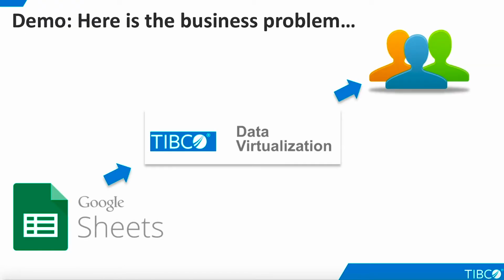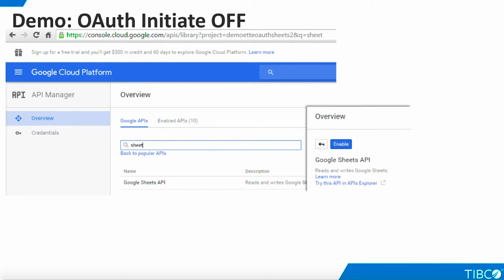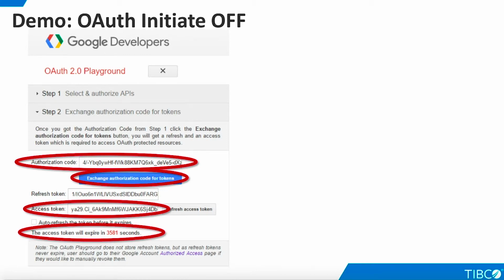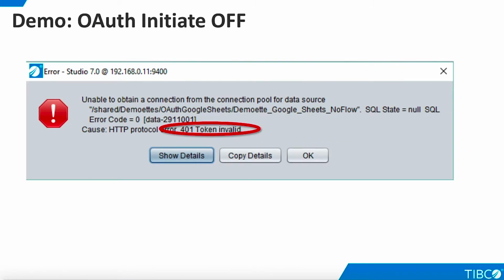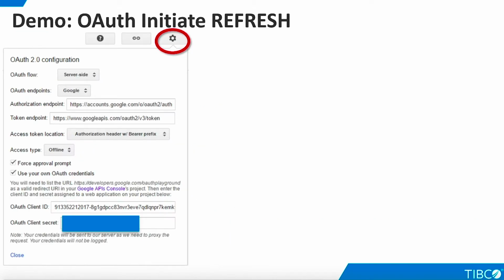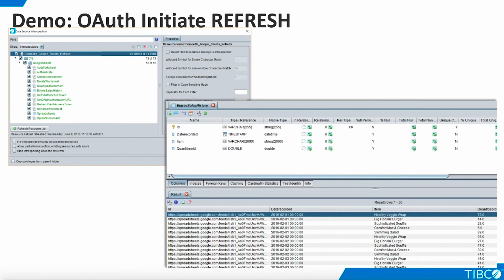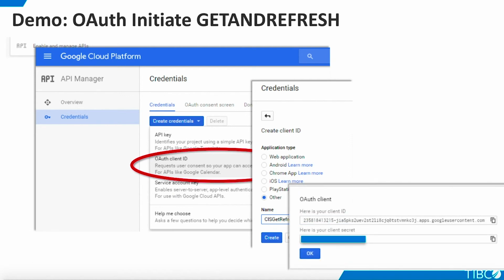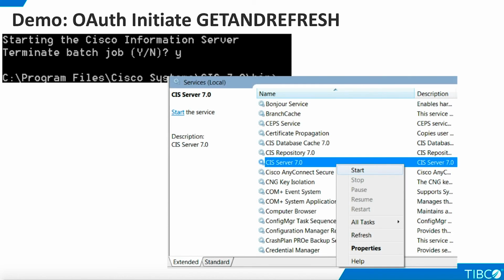TIBCO Data virtualization video Tutorial Oauth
TIBCO Data Virtualization - How to authenticate using Oauth.